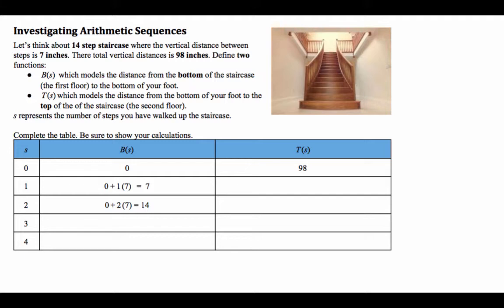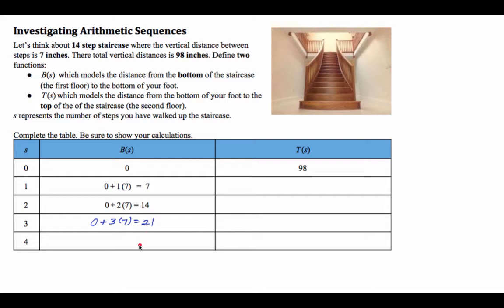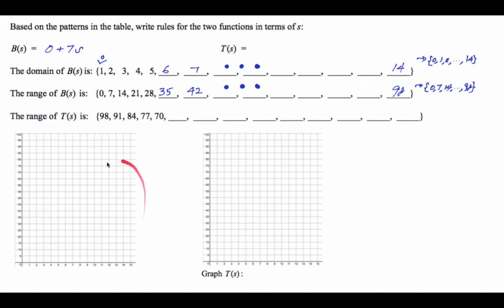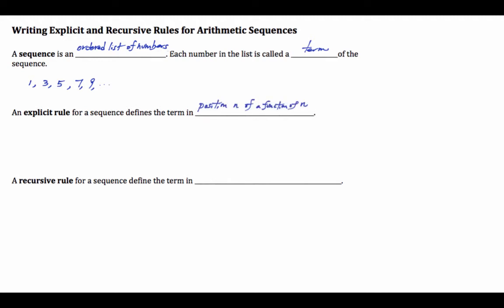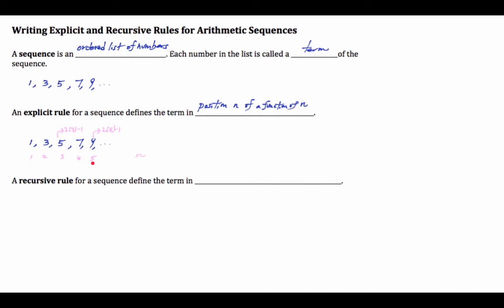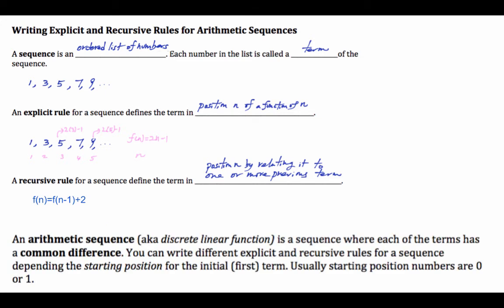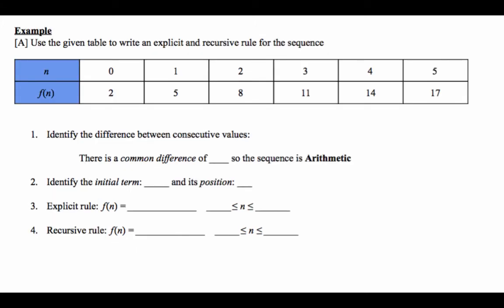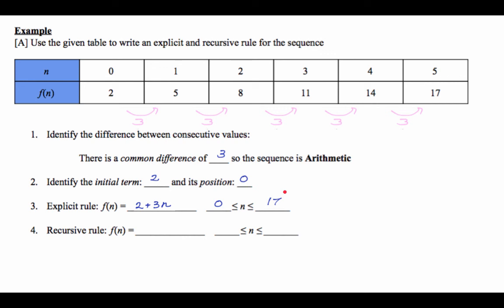Alg2 12.1 arithetic sequence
audio=Blue Yeti